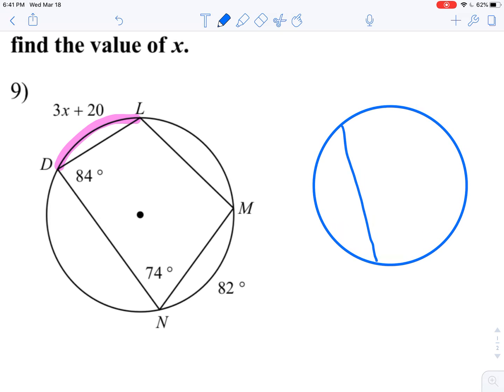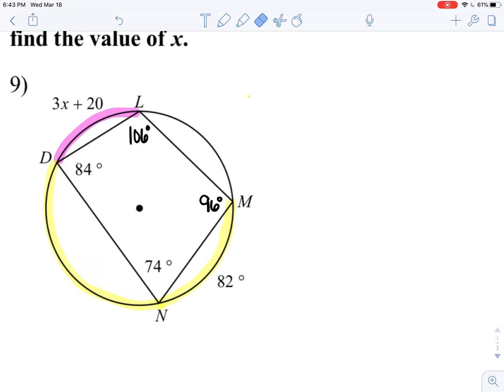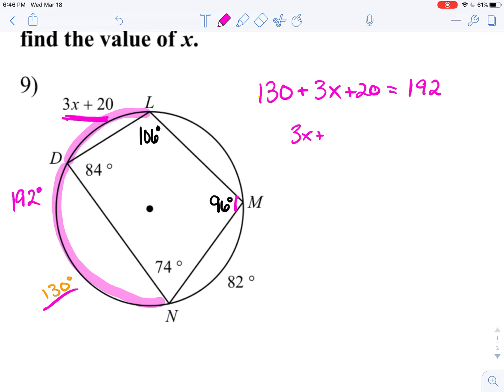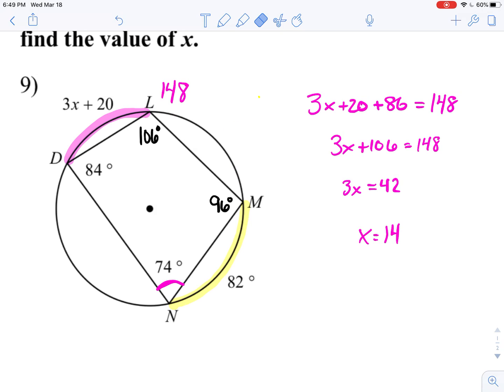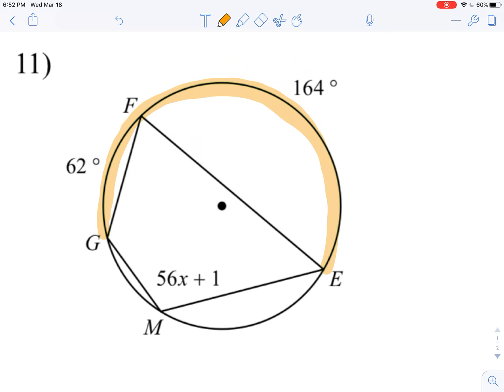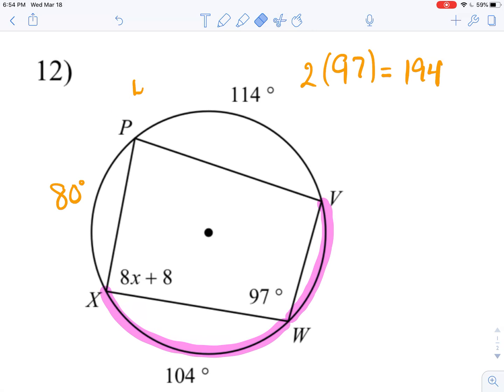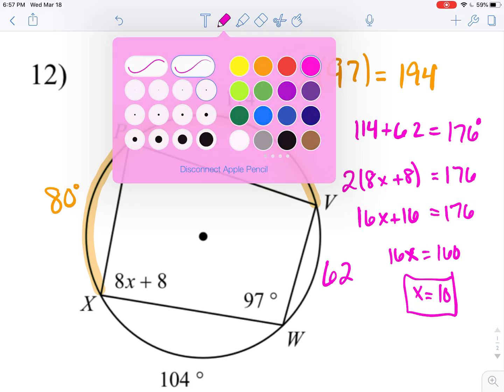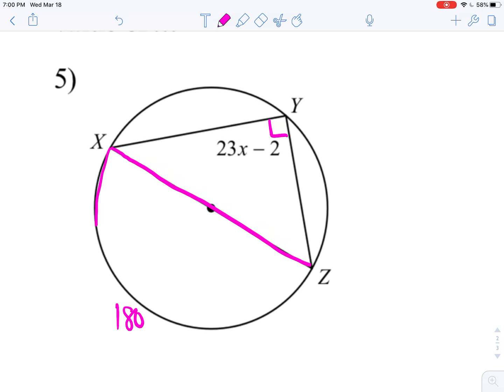Inscribed quadrilaterals practice